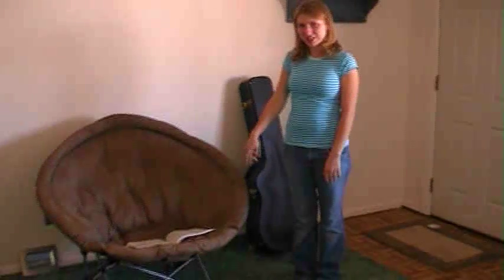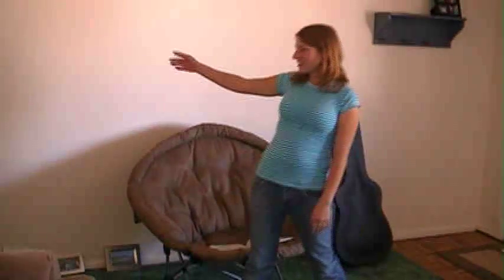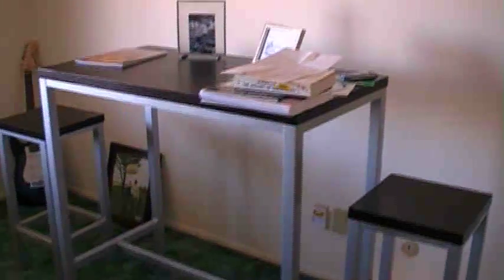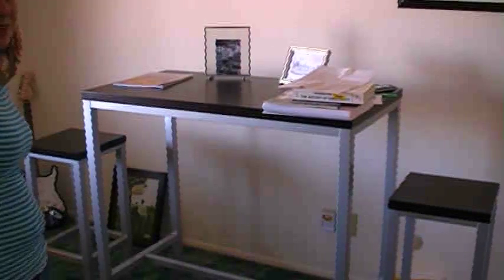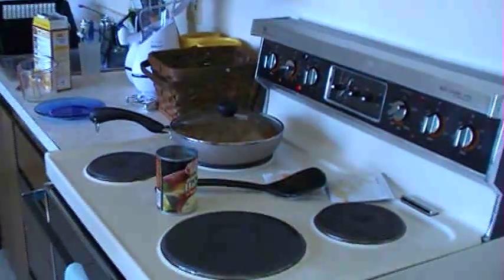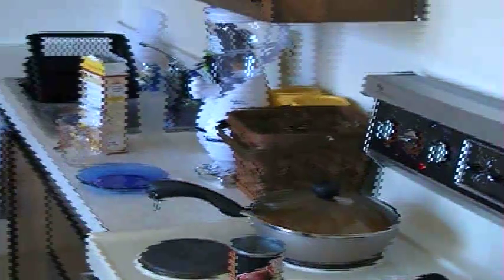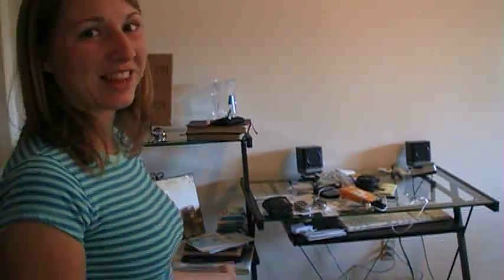Apartment Tour 2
Our Apartment all put together.